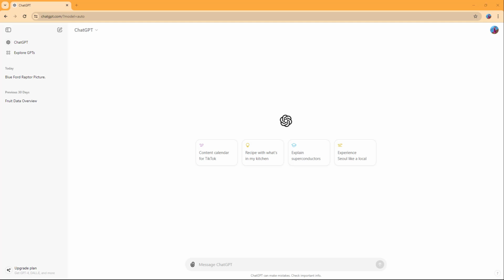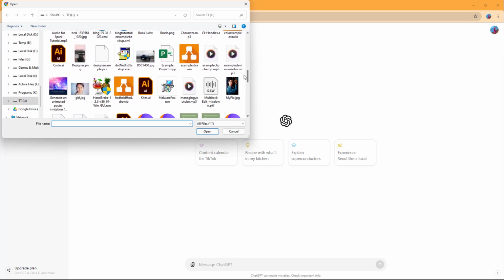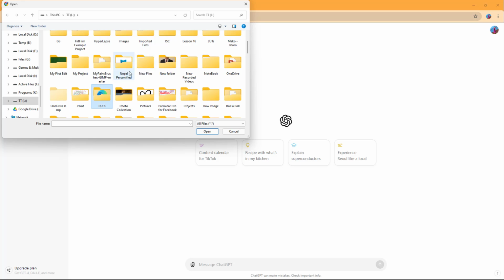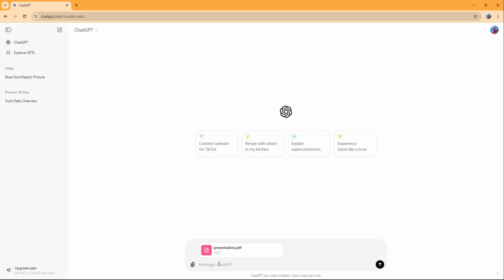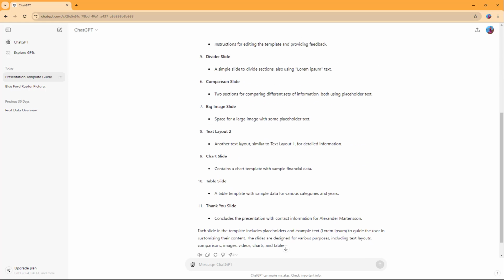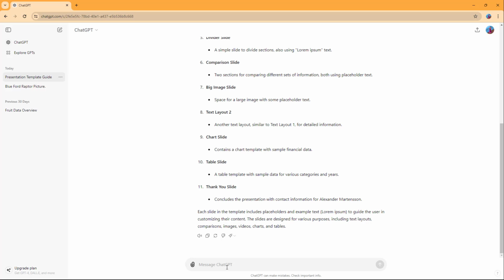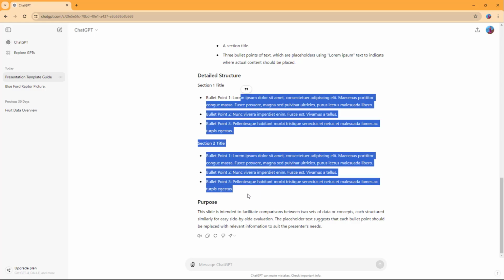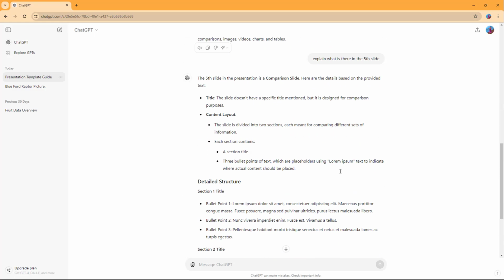ChatGPT - Lesson 61 - Uploading Attachments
In this tutorial, we will be discussing about Uploading Attachments in ChatGPT